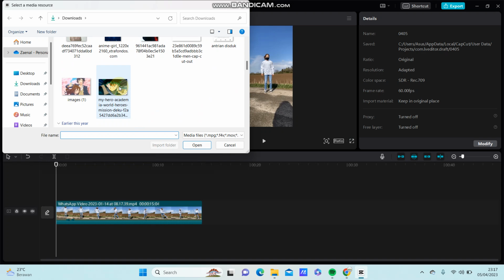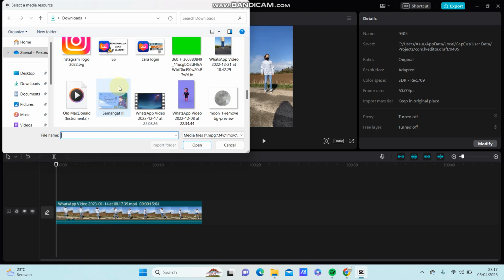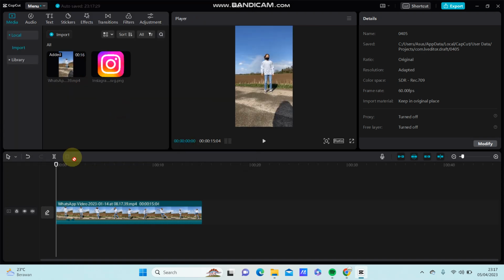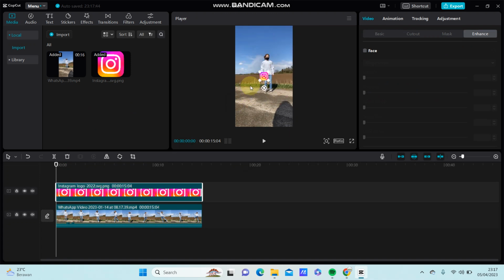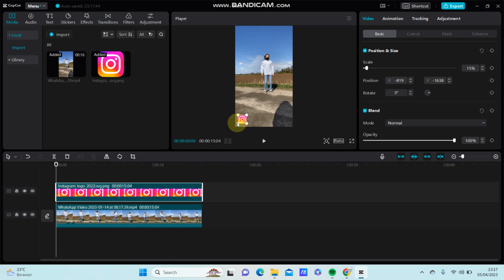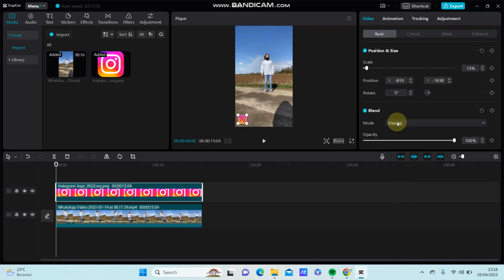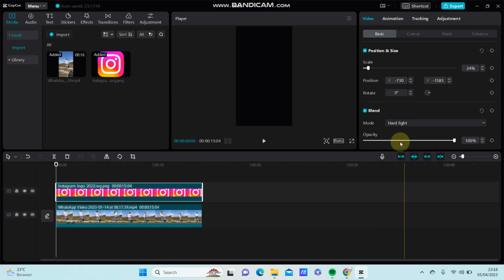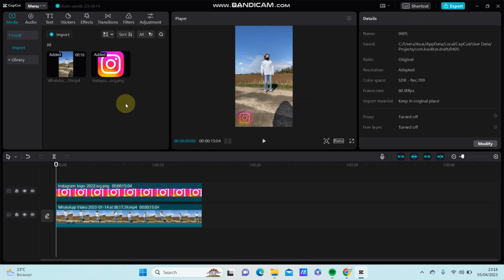How to Insert Logo on CapCut PC? NEW UPDATE May 2023 | Make Watermark in Video with Logo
Want to Insert Logo on CapCut PC? Here's how you can do that.